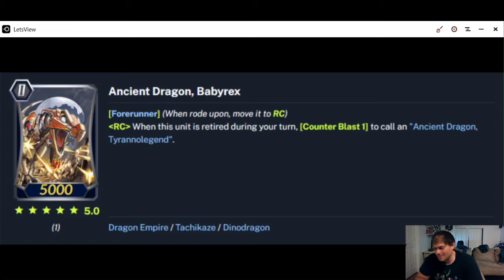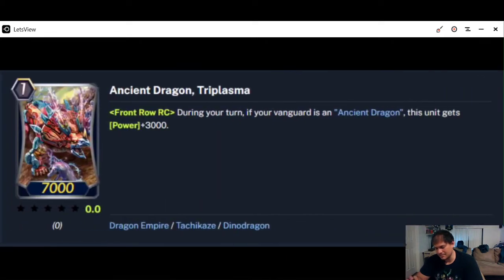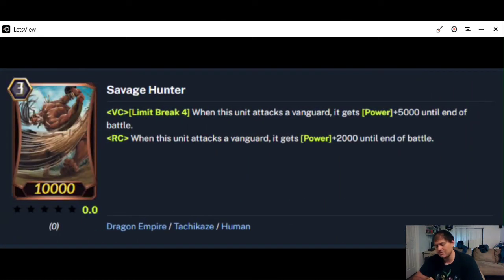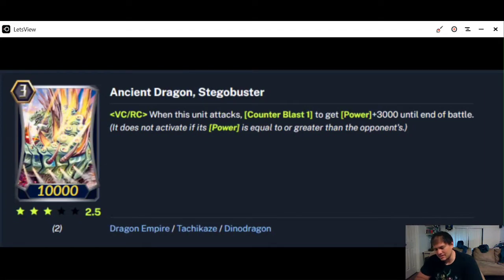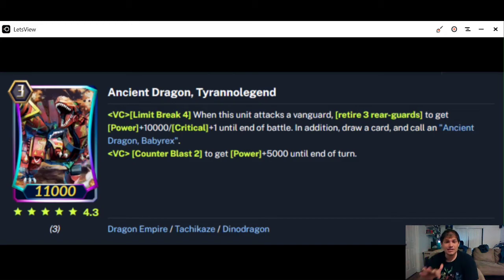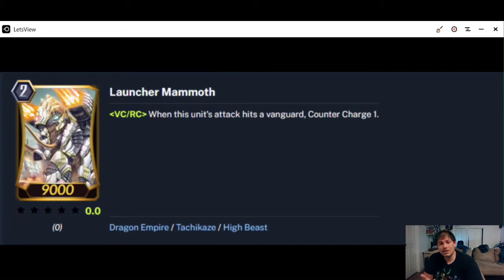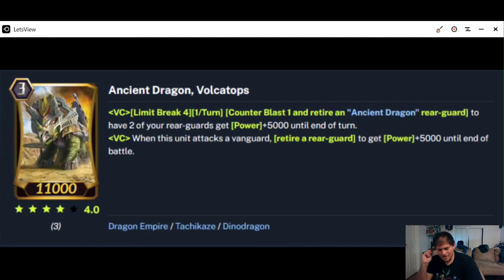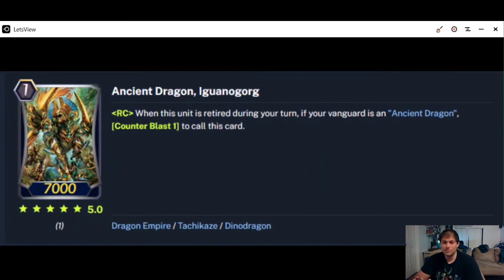Vanguard Zero: Tachikaze Part 2 Review and What to Expect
today's video we go over the next clan event coming in january 2021. tachikaze returns with brute force. they have come to play with the big decks. mighty morphin megazord time boys. alright alright but for real the next set changes tachikaze for the better future of this game enjoy👌